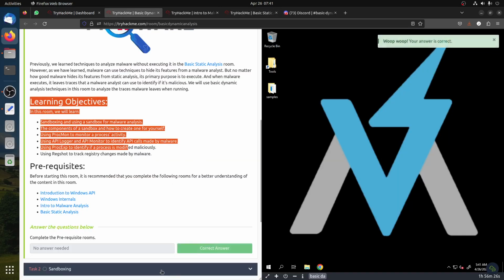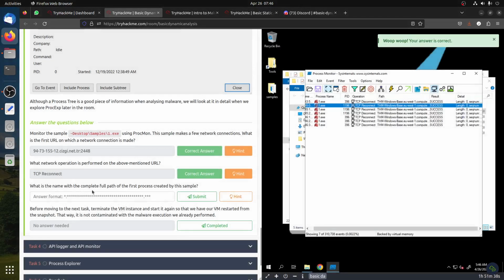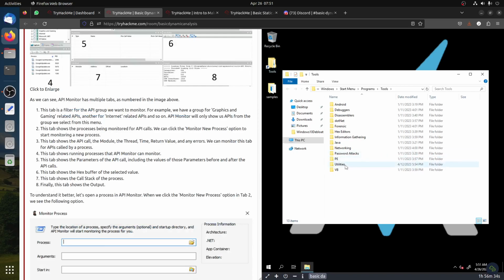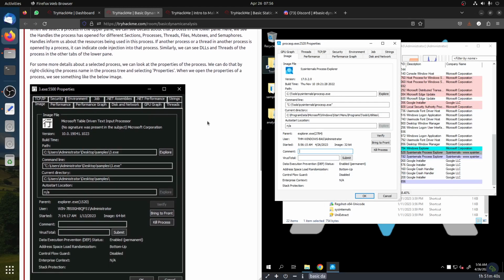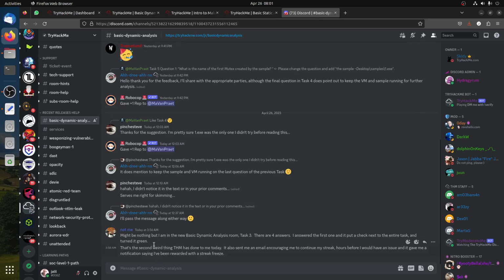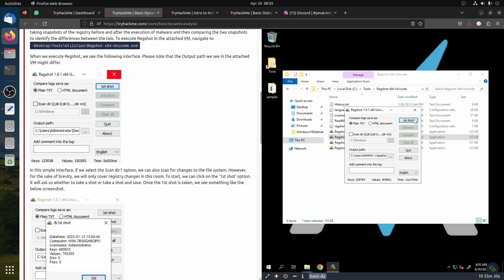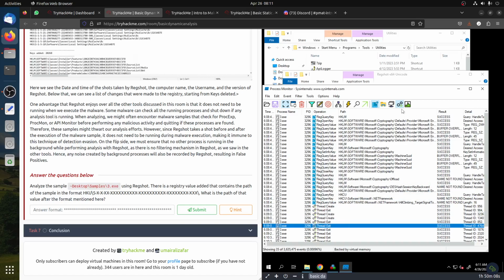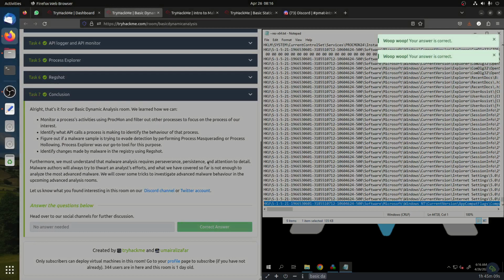Basic Dynamic Analysis TryHackMe Walkthrough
Learn how to analyze malware Dynamically by running them in a Virtual Machine.

In this room, we will learn:

    Sandboxing and using a sandbox for malware analysis.
    The components of a sandbox and how to create one for yourself.
    Using ProcMon to monitor a process' activity.
    Using API Logger and API Monitor to identify API calls made by malware.
    Using ProcExp to identify if a process is modified maliciously.
    Using Regshot to track registry changes made by malware.